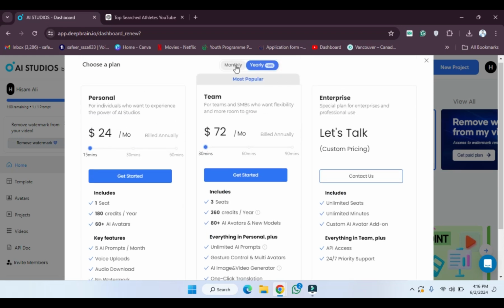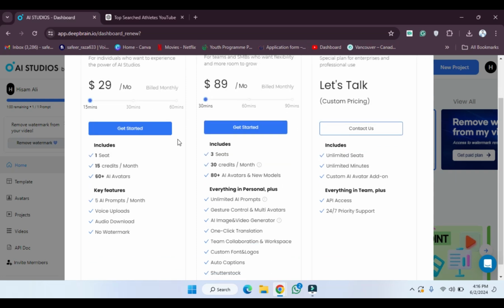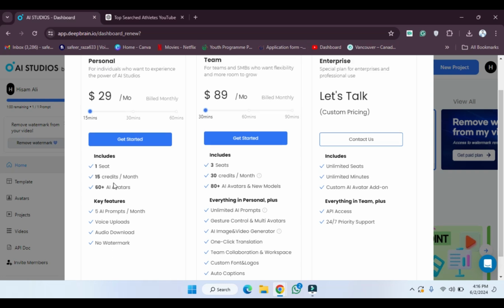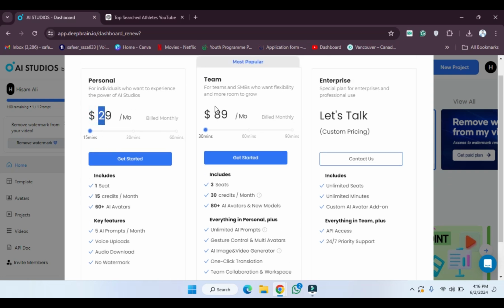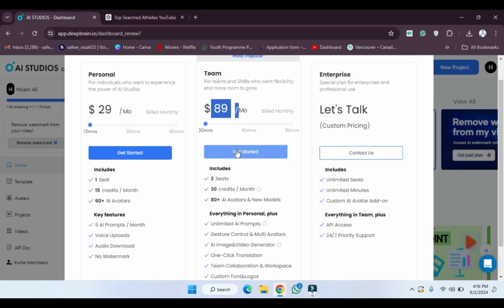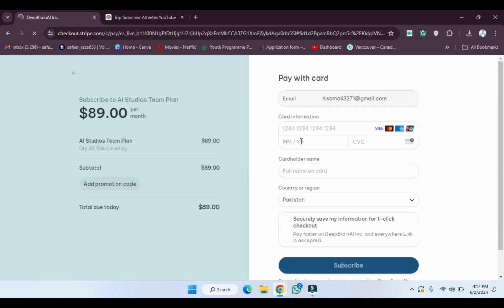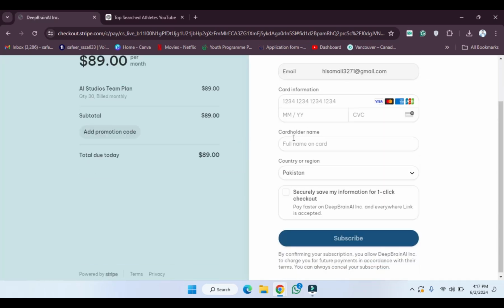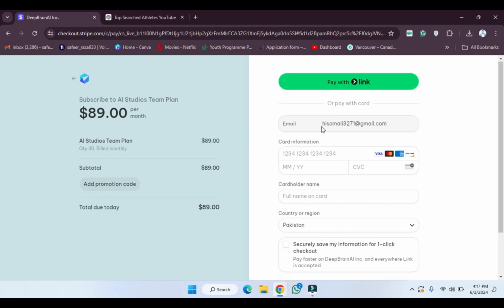How to Buy Premium on Deepbrain AI [easy]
Purchasing a premium subscription on Deepbrain AI is straightforward. First, visit the Deepbrain AI website and log into your account. If you don't have an account, you'll need to sign up. Once logged in, navigate to the pricing or plans section, typically found in the main menu or footer of the website. Review the available premium plans and select the one that suits your needs. You'll be prompted to enter your payment information, such as credit card details or other payment methods. After entering your payment information, review the subscription terms and confirm your purchase. Once the payment is successful, your account will be upgraded to the premium plan, unlocking additional features and capabilities. Purchasing a premium subscription on Deepbrain AI is quick and easy, allowing you to maximize the platform's potential.